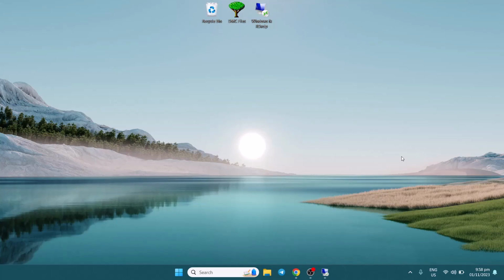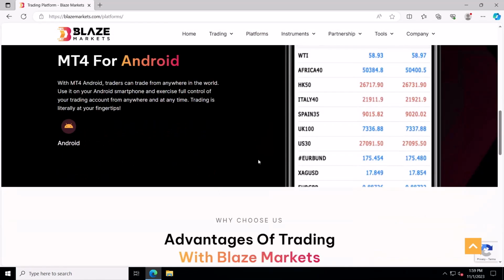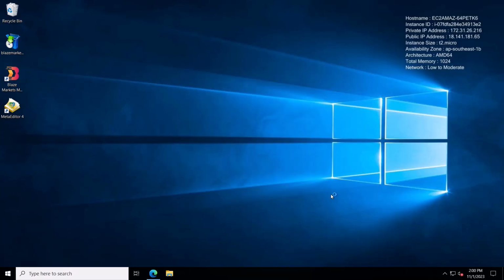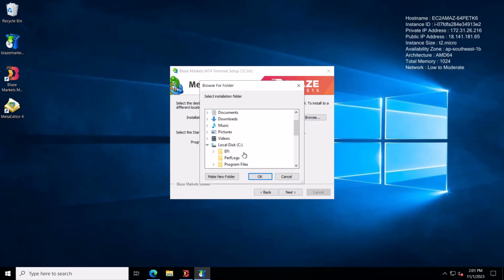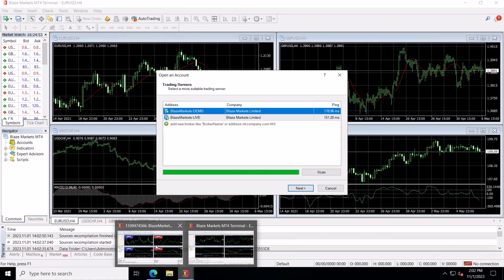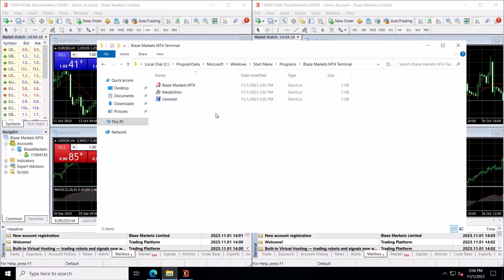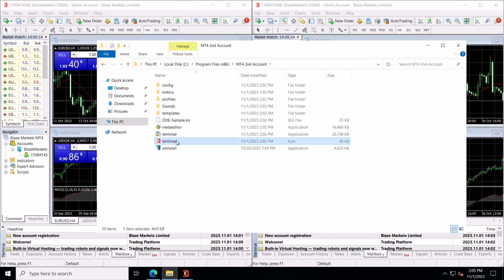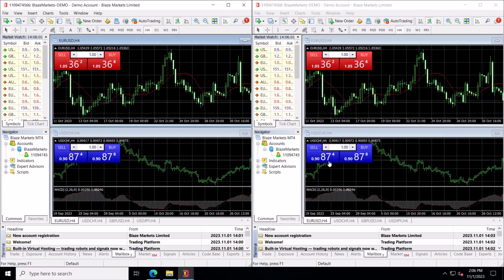How to Install 2 Meta Trader on The Same Computer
Discover how to install 2 copies of Meta Trader platform from the same broker on the same computer or VPS.

► Install 2 copies of Meta Trader 4 to your computer or VPS.
► Similar concept for Meta Trader 5.

 / leap.fx